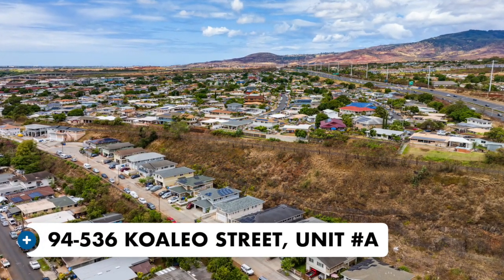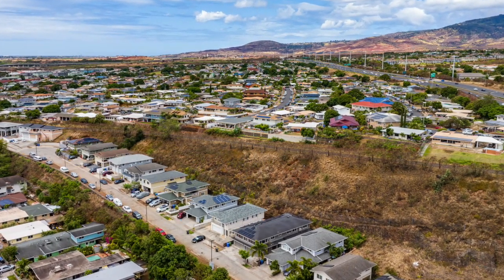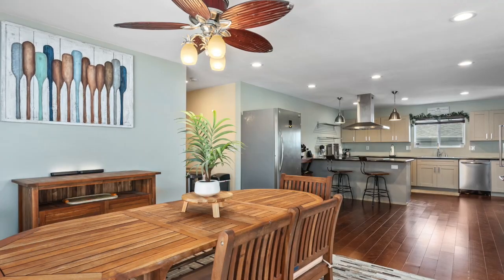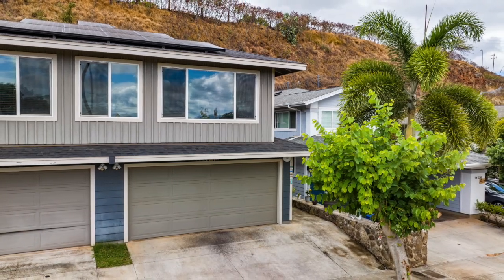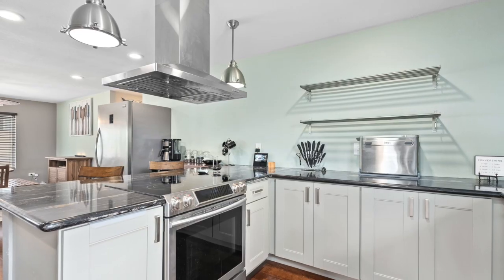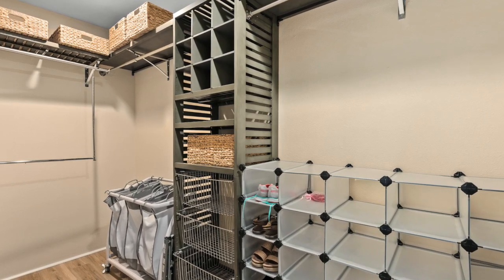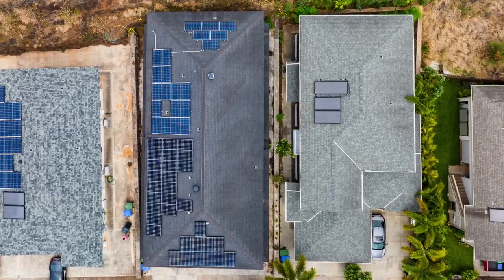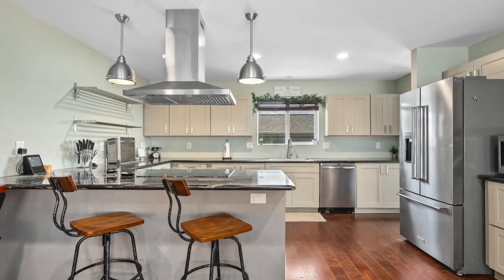Waipahu Home For Sale | Ultimate Smart Home | 34 PV panels | Tesla Battery | Solar Water Heater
Welcome to 94-536 Koaleo Street, Unit A, nestled in the heart of Waipahu’s desirable Sugar Mill Estates. Brought to you by Blueprint Real Estate Advisors and listed by Martina Flowers, this stunning 5-bedroom, 3.5-bathroom home is packed with modern upgrades and smart home features, offering both luxury and energy efficiency.

Built in 2015, this home boasts 2,526 square feet of living space on an 8,312 square foot lot, providing ample room for entertaining and family life. Inside, you’ll find spacious entertainment areas, perfect for gatherings or relaxing, as well as a large gourmet kitchen with stainless steel appliances, sure to delight any home chef.

The primary suite features a walk-in closet, while the home is equipped with advanced smart features, including smart lighting, a Ring doorbell system, and a Tesla battery, all controlled by Amazon’s Alexa. Energy efficiency is key, with 34 owned PV panels, a tankless solar water heater, and two attic fans to keep the home cool year-round. Plus, a stand-up freezer that converts to a refrigerator is included as an added bonus.

From its expansive layout to its smart home capabilities, this property has everything you need for modern living. I’d be happy to help you explore this beautiful Waipahu neighborhood and make this home yours!
🤔Thinking of Moving to Honolulu Hawaii?🌊

A resident of Honolulu for more than 20 years, Duc has lived and worked in many areas on Oahu. His business is based mostly on referrals from satisfied clients. Most important to Duc is providing exceptional service to buyers and sellers in order to earn their trust, referrals, and repeat business. Duc has sold homes in all price ranges from starter homes and luxury condominiums, multi-family properties, and investment properties, totaling over $47M in career sales. Clients appreciate his flexibility, low pressure sales, patience, ability to listen and hear what a client wants, negotiation and analytical skills, and his ability to accurately price and market a home.

As a graduate of the University of Hawaii at Manoa with a M.S. in Physics, he brings a unique analytical skill set to the real estate business. He moved from Southern California to Honolulu in 2004, after graduating from UC San Diego with a B.S. in Physics. He is also fluent in Vietnamese.

As a real estate investor, Duc is a partner in 1122 units across 9 states. He is a limited partner in 634 units. As an active investor, he owns a single-family rental property in Anaheim, CA, 15 units in one JV in Pittsburgh, PA, and 579 units as a GP with Tri-city Equity Group, valued at over $73M. His broad experience as a real estate investor in both Oahu and mainland properties allows him to provide his clients with the best experience in both buying and selling properties. He specializes in working with investors.

Duc Ong
Blueprint Real Estate Advisors LLC
RB-23838

MB01NZJEWIBOO8S